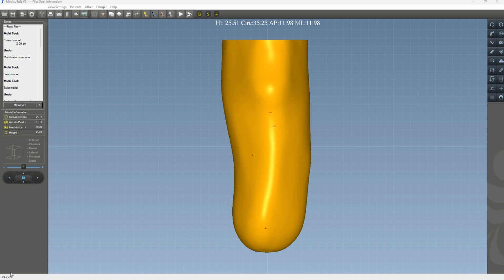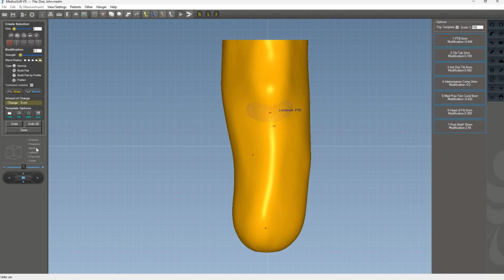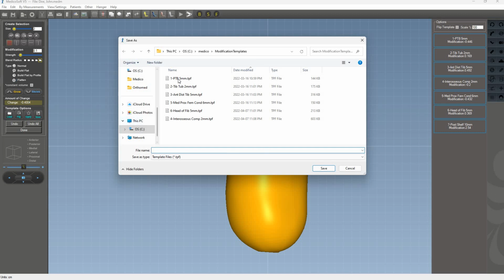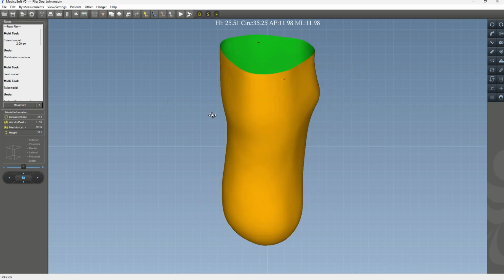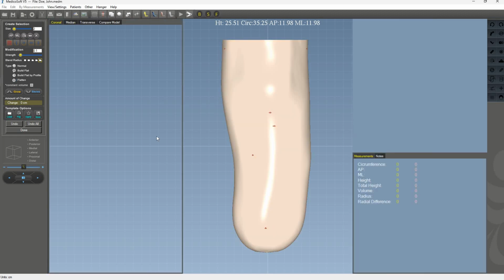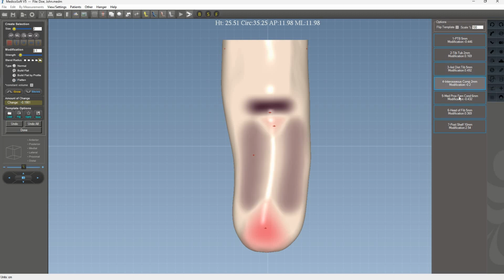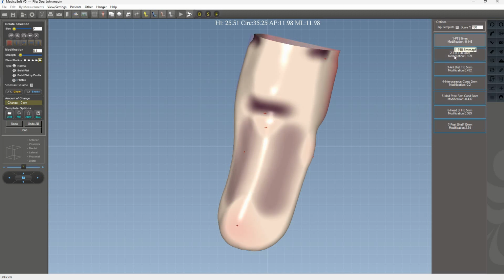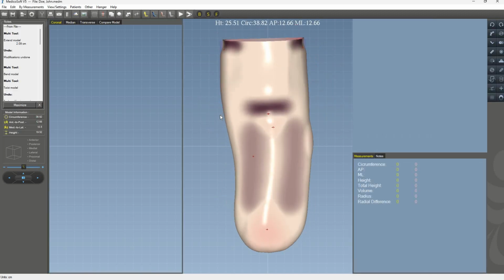Using Custom Modification Templates.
This tutorial describes how to use use Custom Modification tool and its Templates.